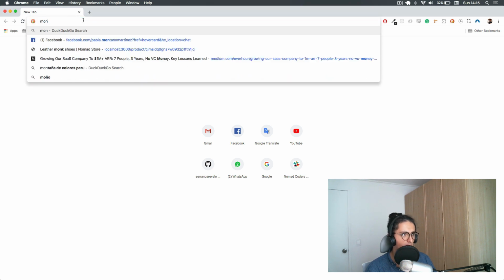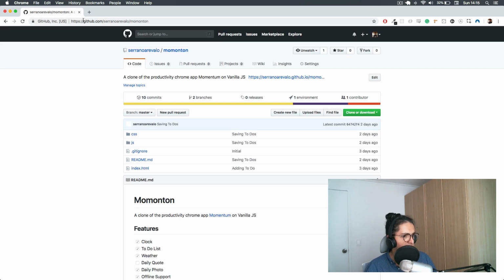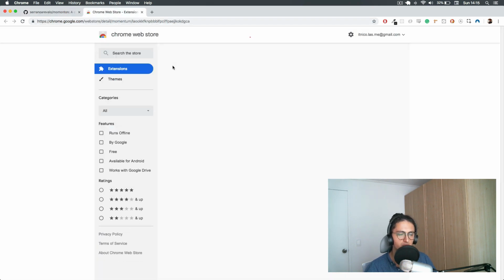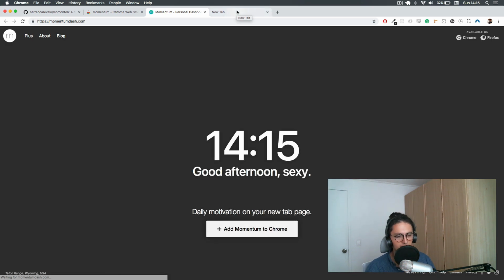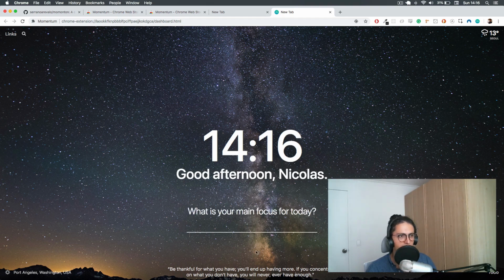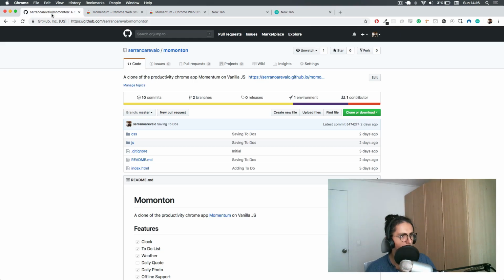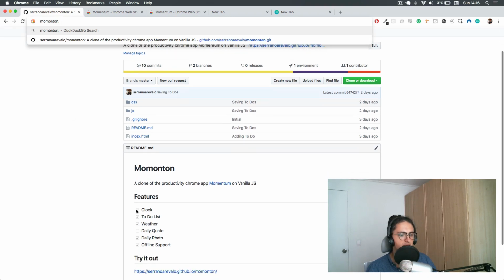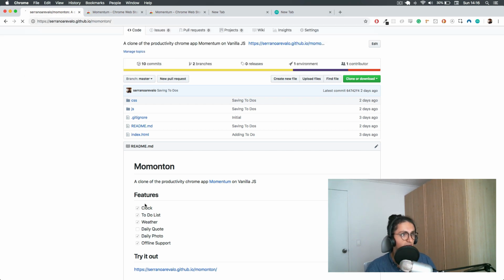초보자를 위한 바닐라 자바스크립트 #0-2 What are we building : JS for Beginners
🚨 한글 자막 ON! 🚨
바닐라 자바스크립트 무료 강의!

이 강의에서는 자바스크립트의 기초 지식을 알려드리는 것 뿐만 아니라, 모멘텀 (Momentum) 이라는 생산성 앱을 클론코딩하면서, 투두 리스트, 날씨, 시계 기능을 만들어볼겁니다. 즉! 이론을 배우는 것과 동시에 실전으로 만들어보고, 포트폴리오까지 만들게되는 1석 3조의 매력 만점 수업인셈이지요! ;)
본 수업을 노마드 아카데미에서 수강하시면, 좀더 편안하게 수업을 진행하실 수 있어요~ 체키라웃!